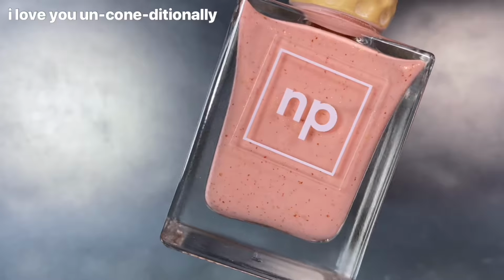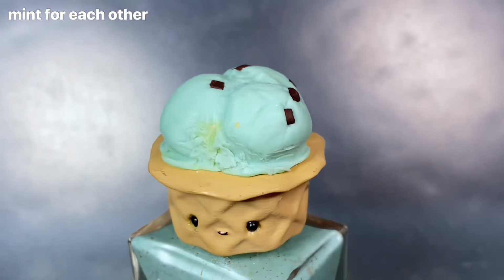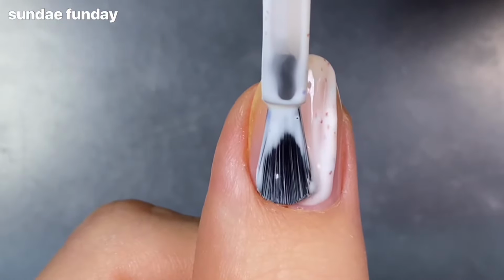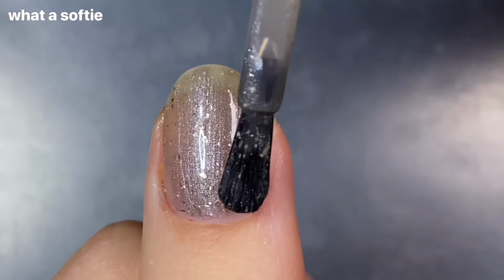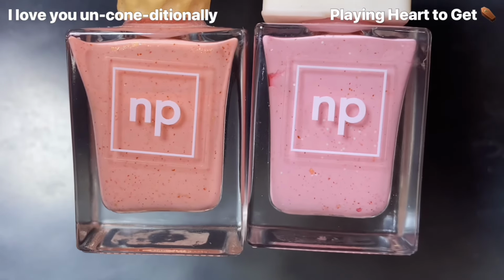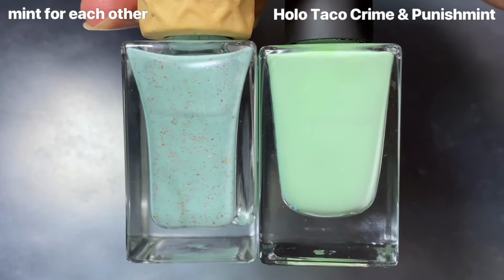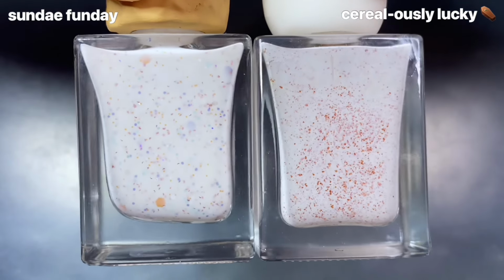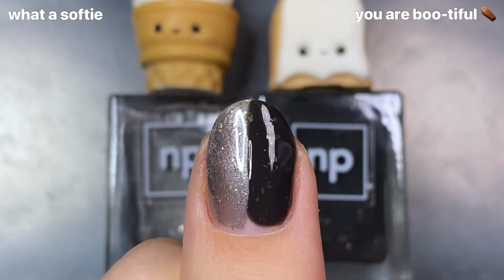Nailpollies SUNDAE BEST 🍦🍓 Swatches, Comparisons + Review of the Cutest Ice Cream Inspired Polishes!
Hey friends!

Today I’m sharing my swatch + review of Nailpollies latest collection called Sundae Best! This quad is inspired by ice cream flavors, which one is yor favorite? You can shop these shades at Nailpollies * — code* POLISHEDYOGI for $10 off $45+ ✨

I purchased these, but all thoughts & opinions are honest & my own :)

00:00 Intro
SWATCHES:
00:45 i love you un-cone-ditionally
01:29 mint for each other
02:13 sundae funday
02:58 what a softie
03:44 collage!

COMPARISONS:
04:03 i love you un-cone-ditionally + playing heart to get ⚰️
04:15 i love you un-cone-ditionally + NvrEnuff Strawberry Moon ⚰️
04:36 mint for each other + matcha made in heaven ⚰️
04:49 mint for each other + Holo Taco Crime & Punishmint and Thyme After Thyme
05:15 mint for each other + Olive Ave Sage
05:36 sundae funday + cereal-ously lucky ⚰️
05:53 sundae funday + Painted Polish Pastel Prism [PPU]
06:18 what a softie + you are boo-tiful ⚰️

06:41 My Thoughts

💅🏻: sundae funday
🎶: massobeats - taro swirl